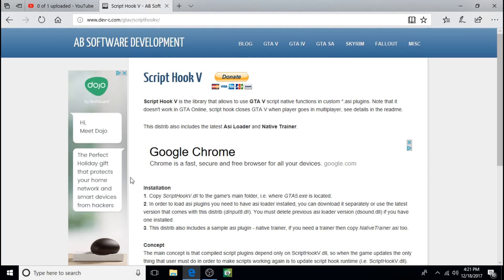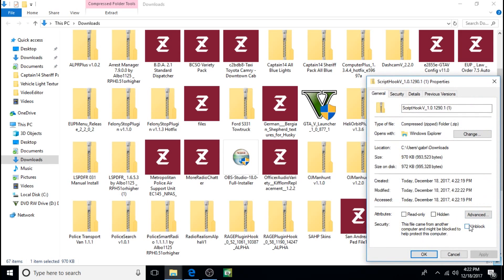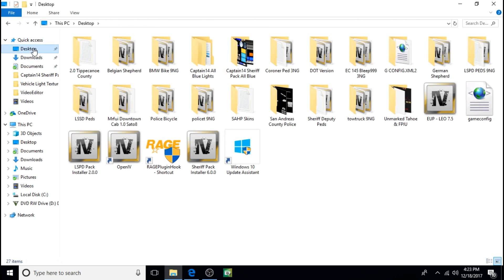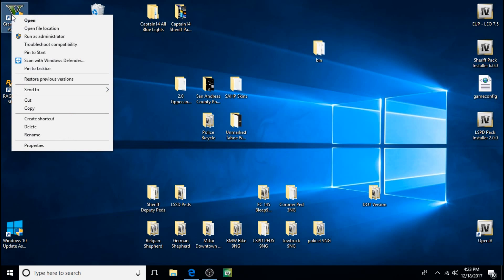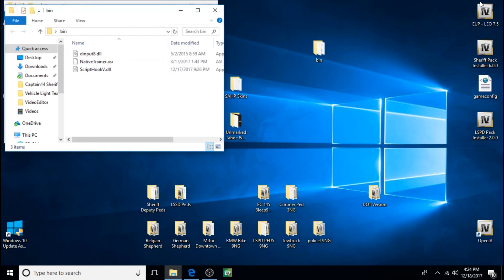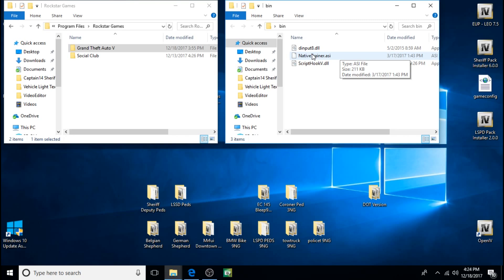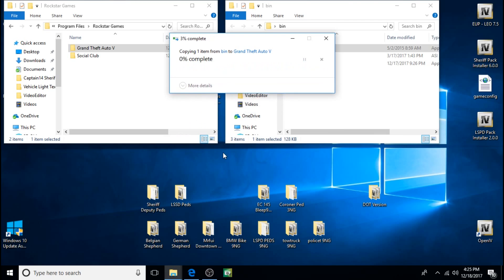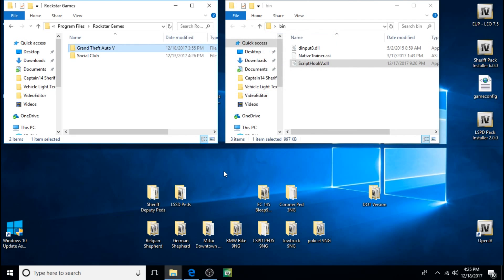LSPDFR How to install New ScriptHookV with Link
In this LSPDFR Tutorial I show step by step how to install the New Script Hook V  and include a link below for scripthookv: